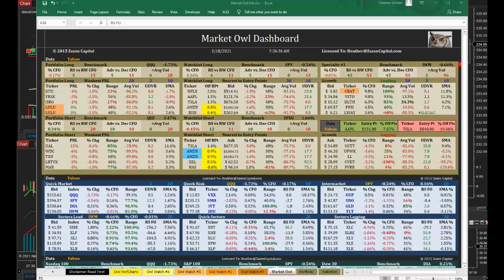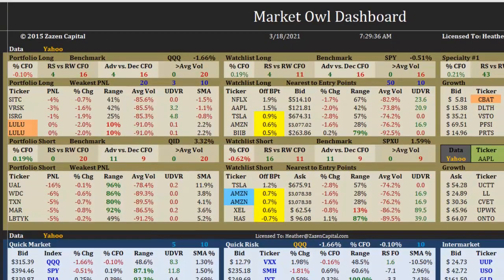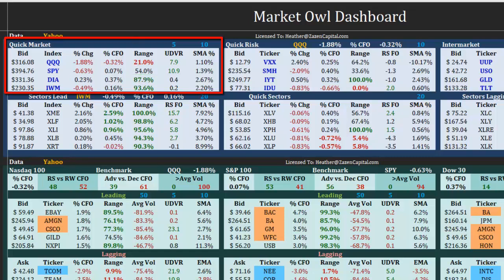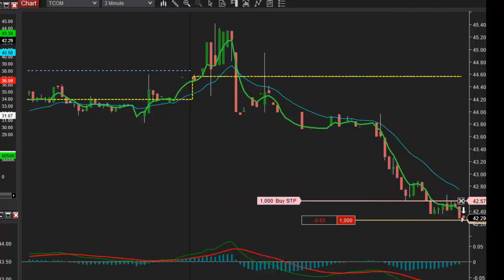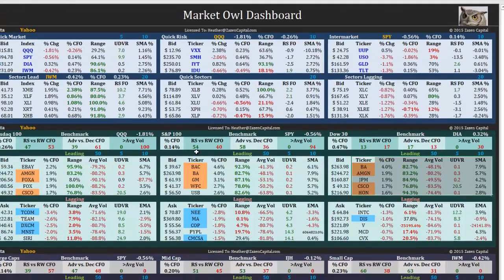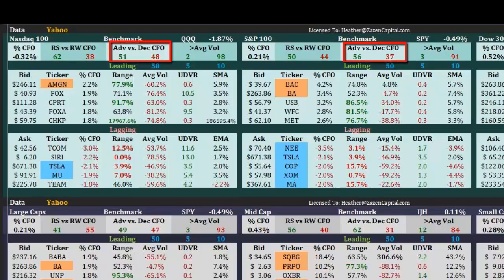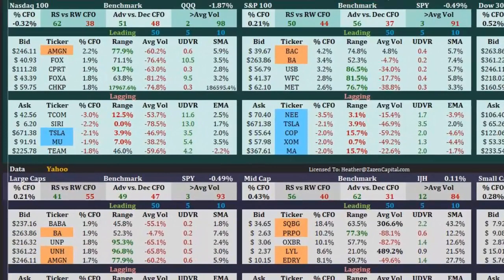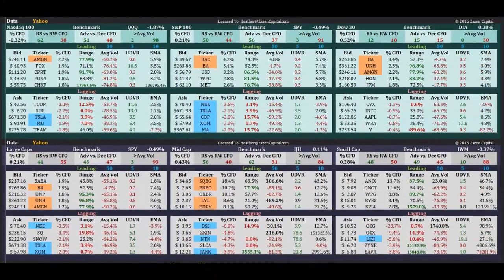Find Owl Opportunities